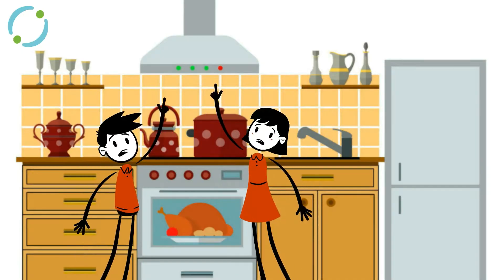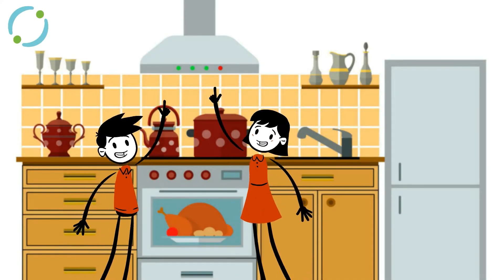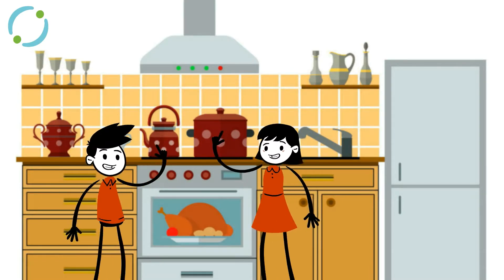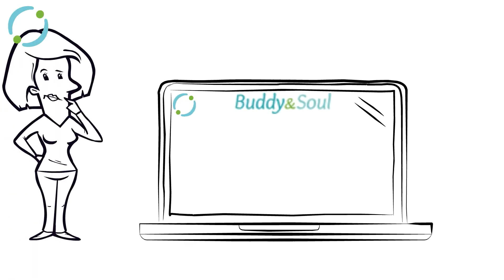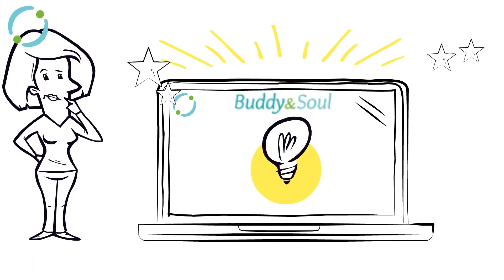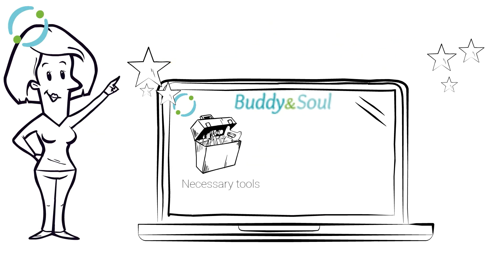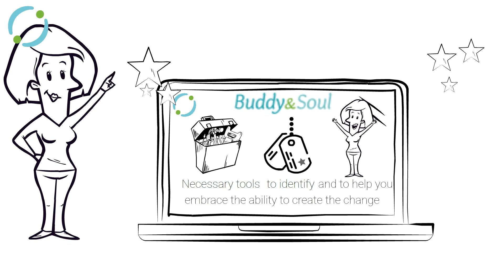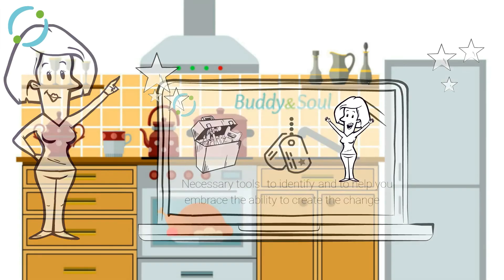Spark a Change in Your Eating Habits | Medical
Growing up my mother did her best to get us into the habit of eating healthily, creating habits that more or less stuck with me. But after I moved out and started studying for my social work degree, I let my healthy eating habits slide because who has time to think about healthy eating when there are so many other things that need doing? After all, our studies and jobs require so much of our time and energy, it's hard to think about changing eating habits to healthier ones.
Sometimes we get a wake-up call that requires us to start eating better. Sometimes it is a conscious decision. It might be a recommendation from a doctor, a pregnancy, wanting to shed some weight or just a desire to take care of your body and control what you put into it. My wake-up call was my pregnancy. Suddenly whatever I put into my body not only affected me, but also the two little ones growing inside me. I felt I needed to take the best care of them, and myself, by recreating my long-lost healthy eating habits.
But wanting to change is one thing, and implementing change is another thing.  For example, you may feel that it is time for you to make yourself more aware of what you put in your mouth, but you are not sure how to go about making this change happen, getting overwhelmed at just the thought. You might wonder where to start and what to do? You’ve come to this course because you want to change, or you want to deal with changes differently.  This course will provide you with the necessary tools to understand what change in eating habits means, to identify how such a change works best with who you are, and to help you embrace the ability to create the change that you crave making.

Visit the Spark a Change in Your Eating Habits course